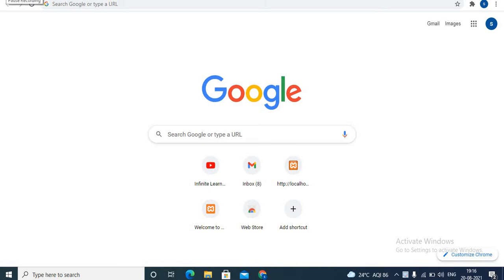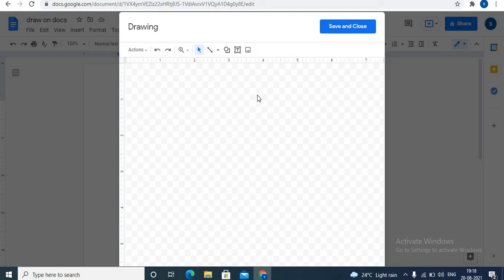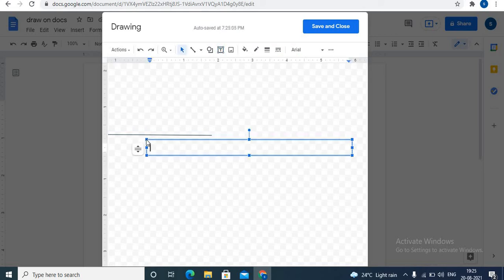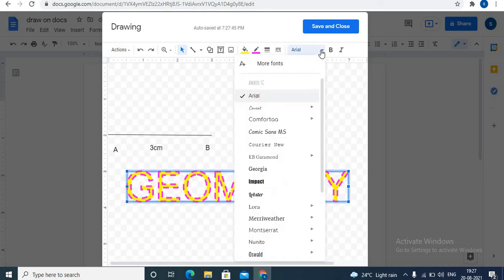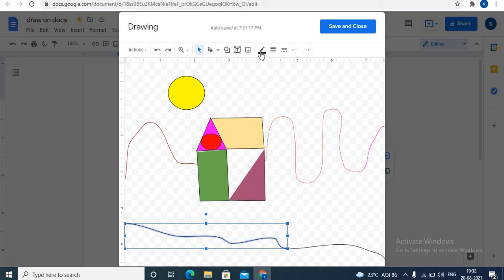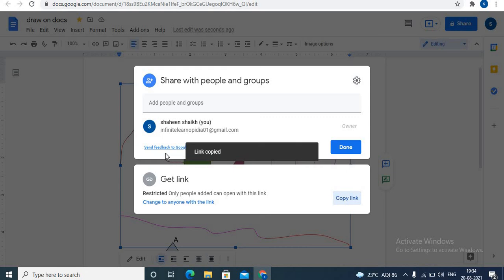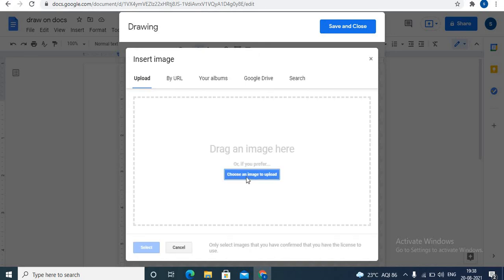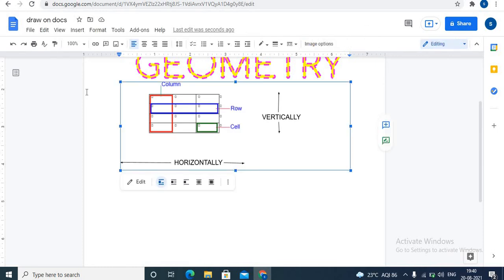How to draw on Google Docs